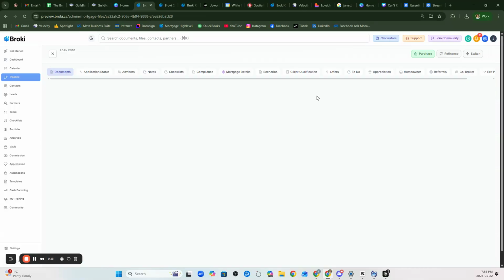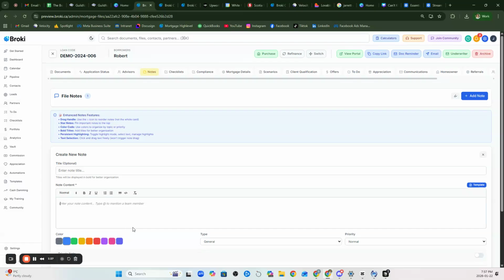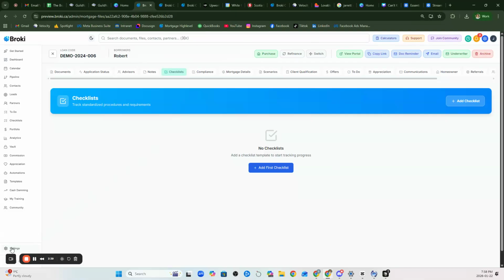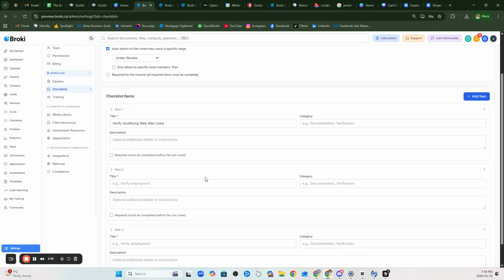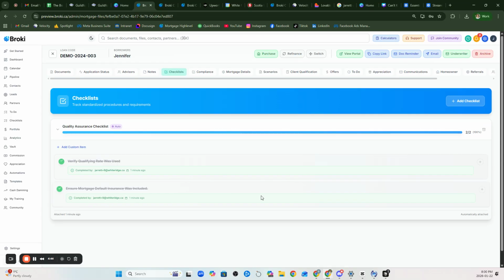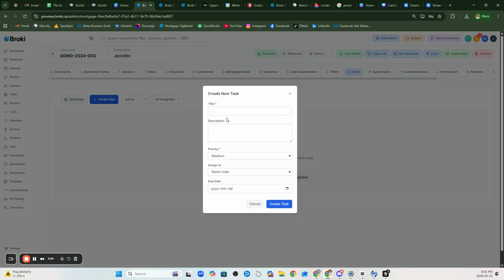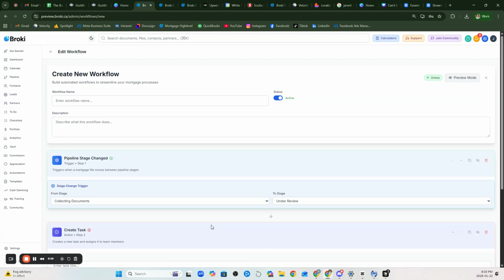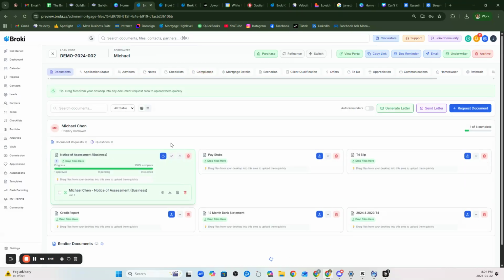STEP 3 - Managing Files, Notes, Checklists, and Tasks Effectively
How to manage checklists, tasks, and use notes with a mortgage file in Broki